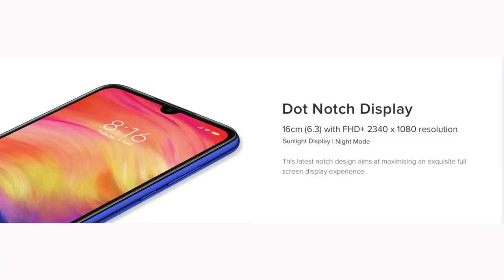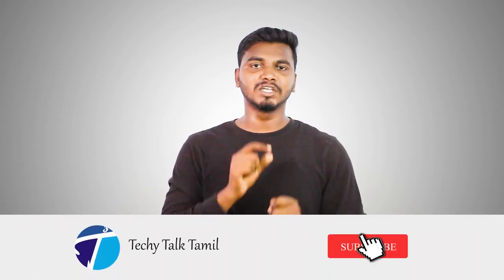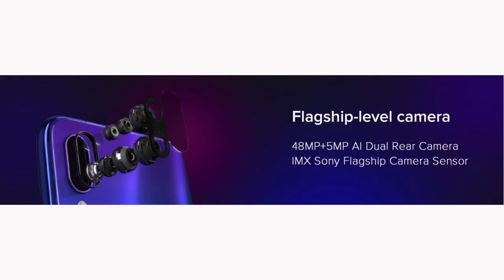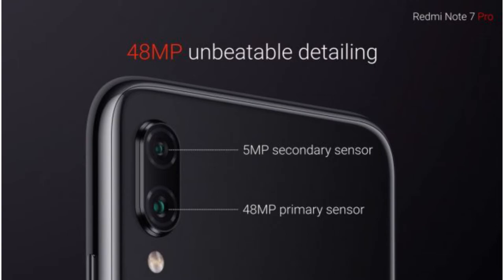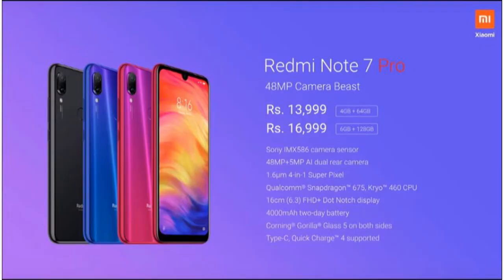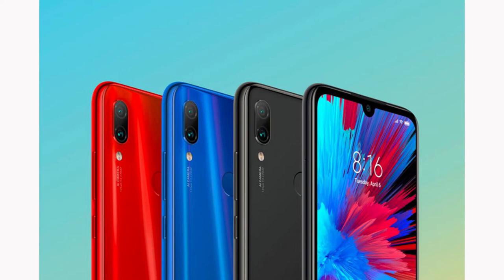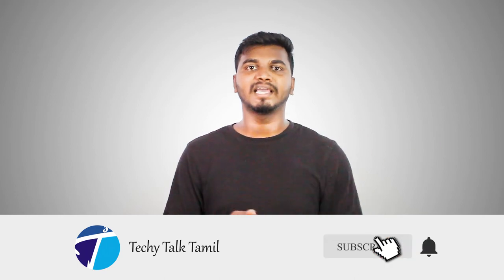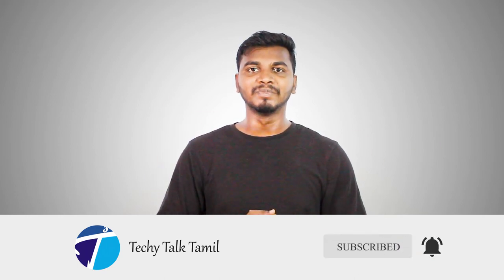Redmi Note 7 pro - the best midrange smartphone of 2019 - தமிழில்